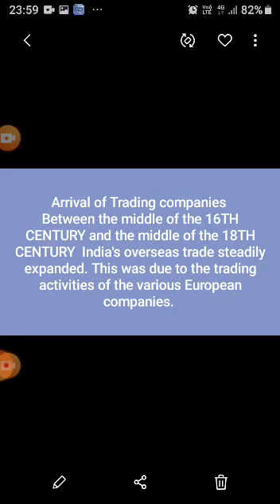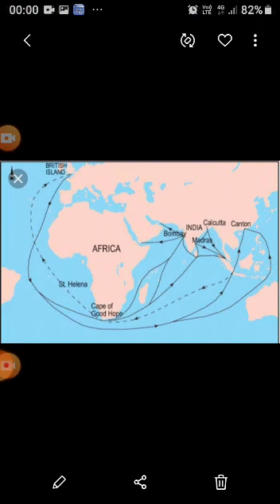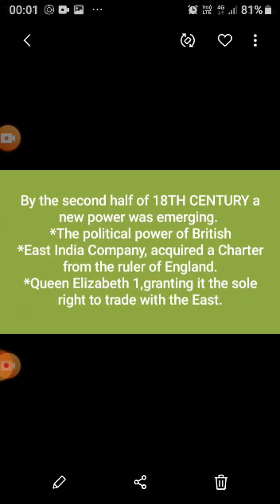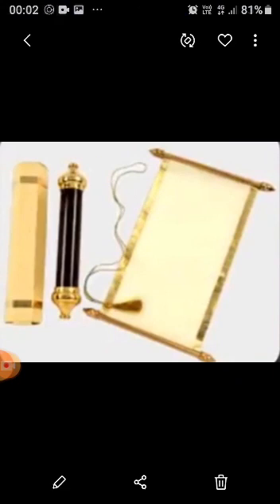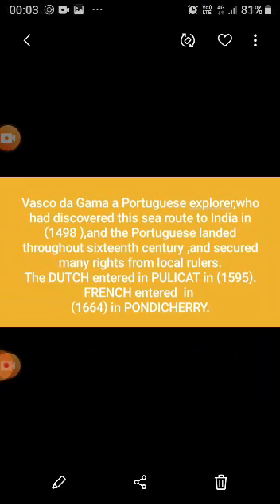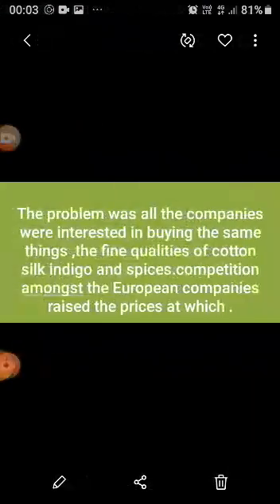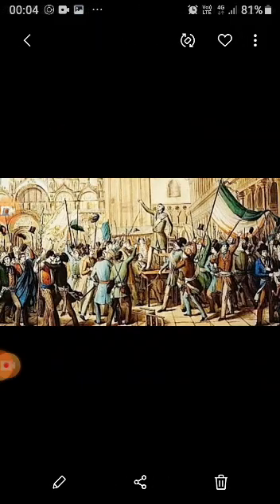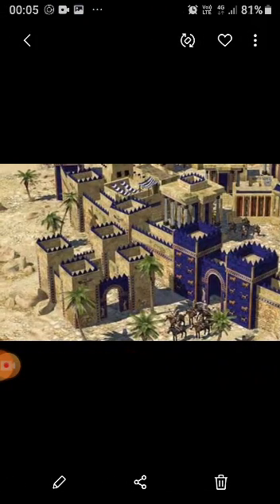Class 8 SOCIAL STUDIES COLONIZATION OF INDIA PART 1